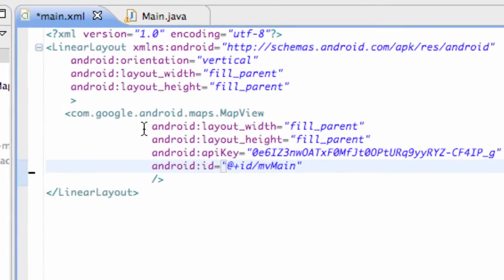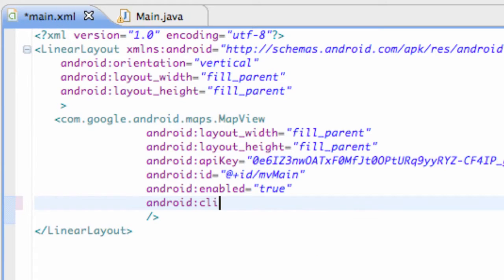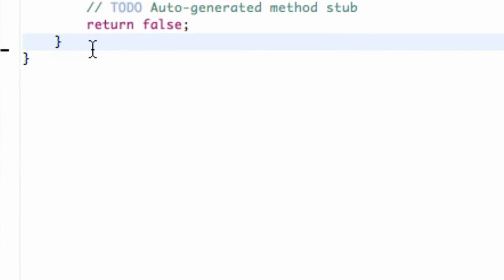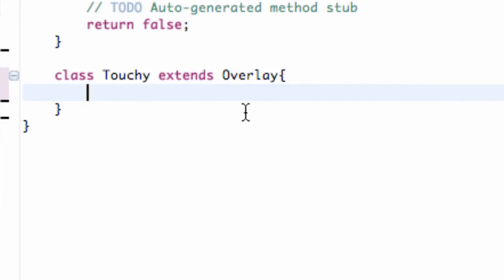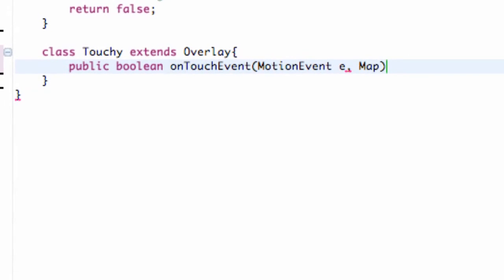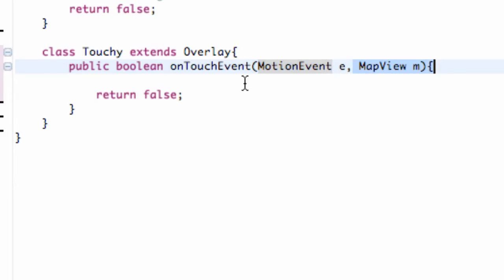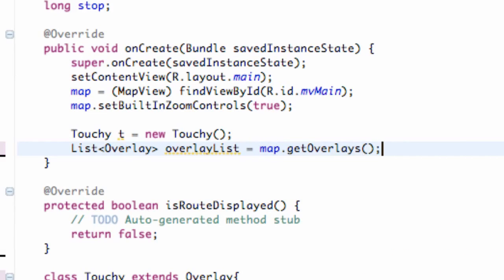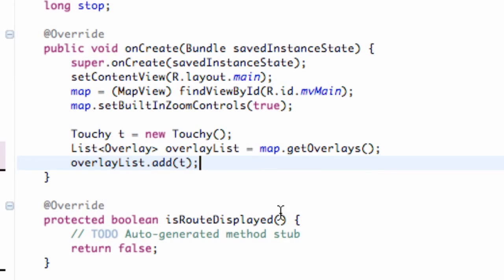Android Application Development Tutorial 132 MapView Overlay YouTube